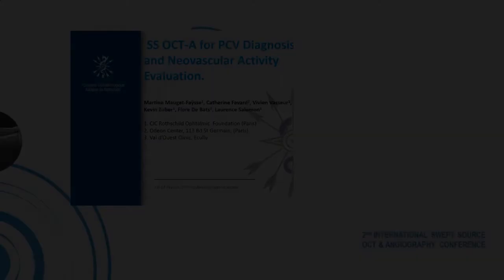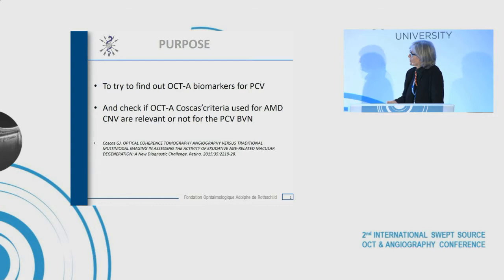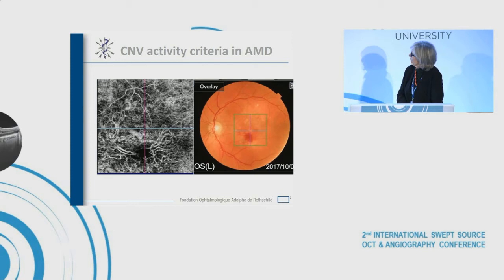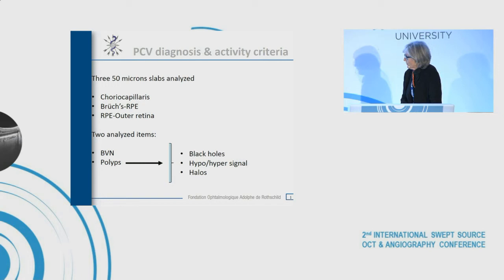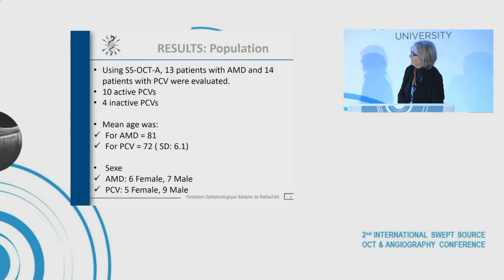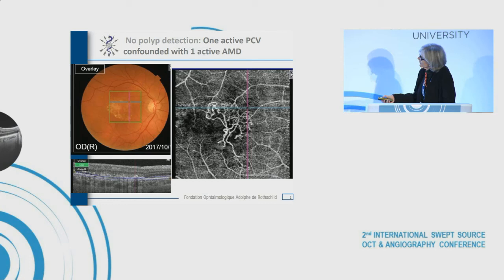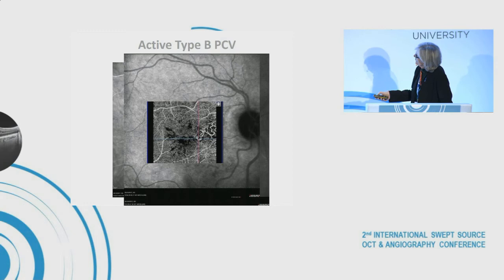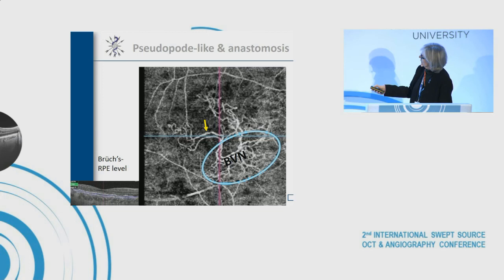ISSOCT 2018 05.3 - Presenter Martine Mauget-Faÿsse, MD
-- Martine Mauget-Faÿsse, MD, discusses the agreement of swept source optical coherence tomography angiographies for Polypoidal Choroidal Vasculopathy diagnosis and neovascular activity evaluation at the 2nd Annual ISSOCT in Paris, France on February 16th, 2018.

to register for the 3rd Annual International Swept Source Conference taking place on February 10-11, 2019 in Fort Myers, Florida, USA.